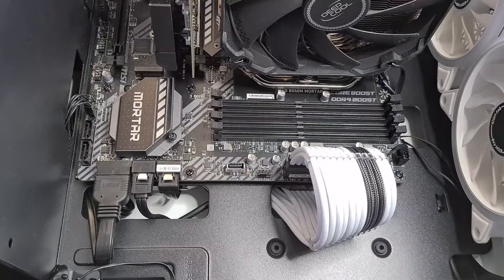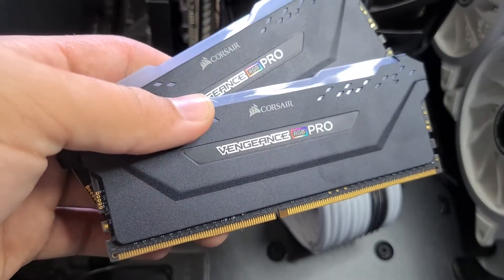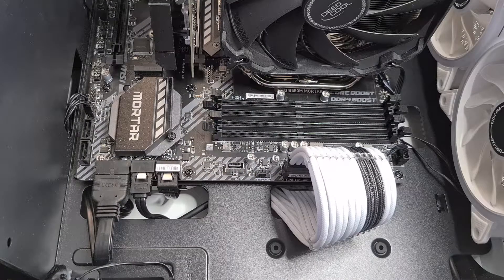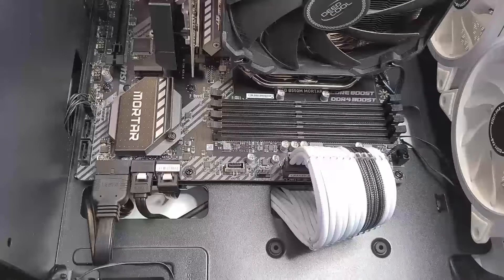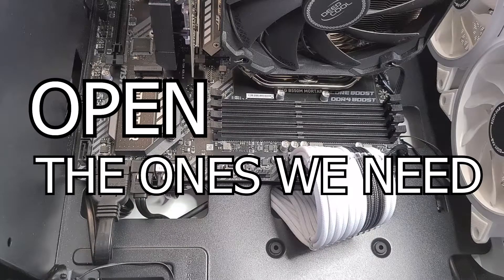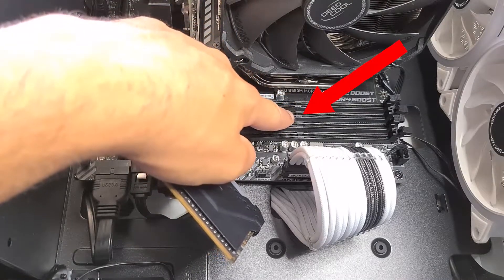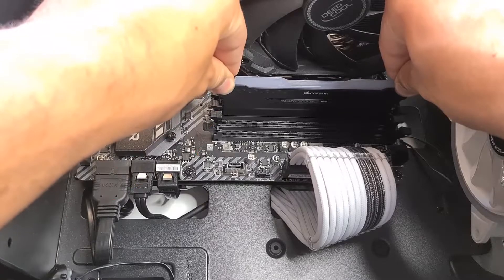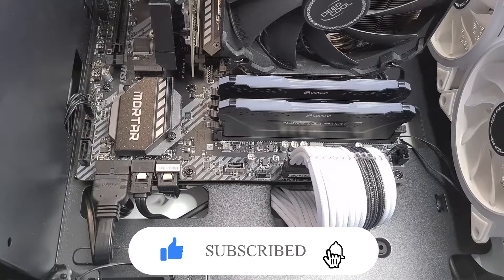How to install CORSAIR VENGEANCE RGB RAM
This video is about How to Install Corsair Vengeance RGB PRO Ram in PC . Corsair RGB Pro RAM Installation video!

- CORSAIR VENGEANCE RGB PRO Series DDR4 overclocked memory lights up your PC with mesmerizing dynamic multi-zone RGB lighting, while delivering the best in DDR4 performance.
- VENGEANCE RGB PRO Series DDR4 overclocked memory lights up your PC with mesmerizing dynamic multi-zone RGB lighting, while delivering the best in DDR4 performance.
- Customize dozens of preset lighting profiles with VENGEANCE RGB PRO Series, experiment with a huge variety of user adjustable colors and adjust LED brightness to perfectly match your system.